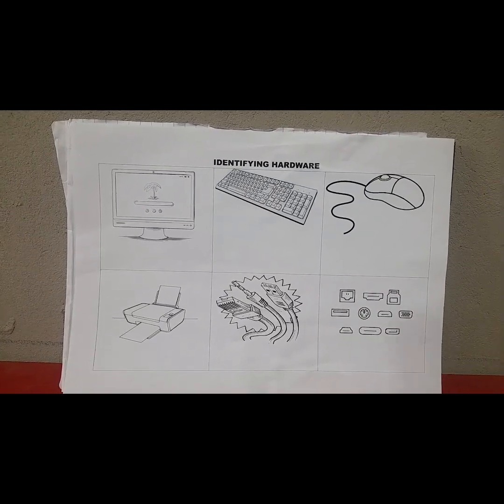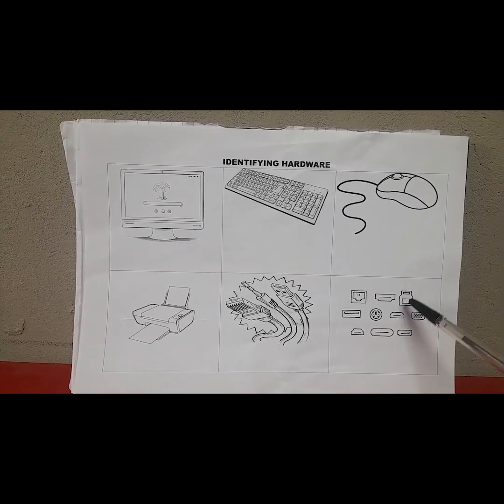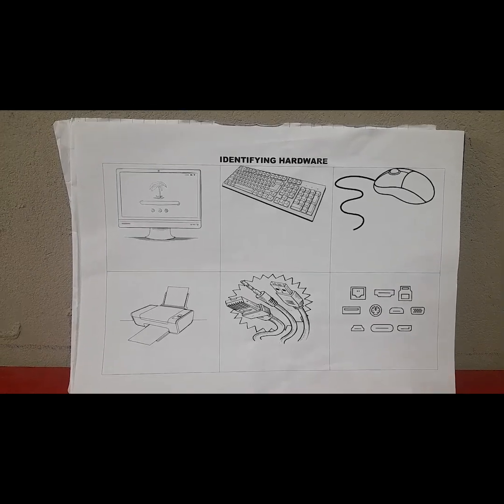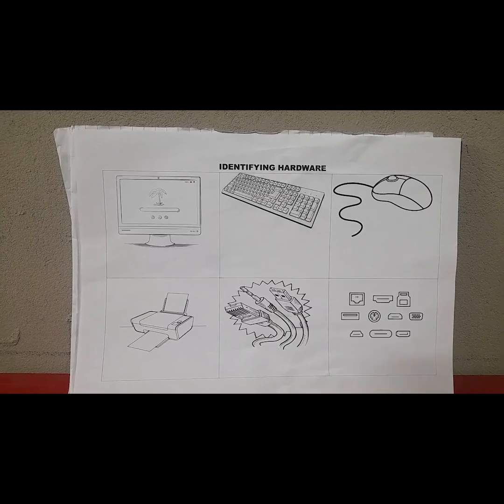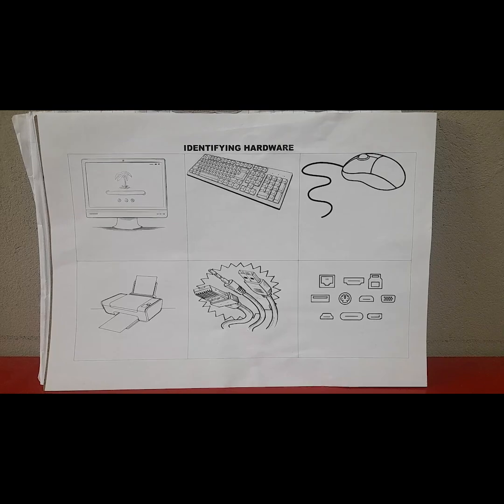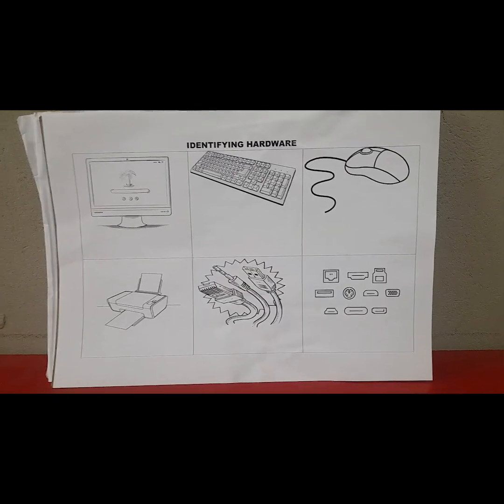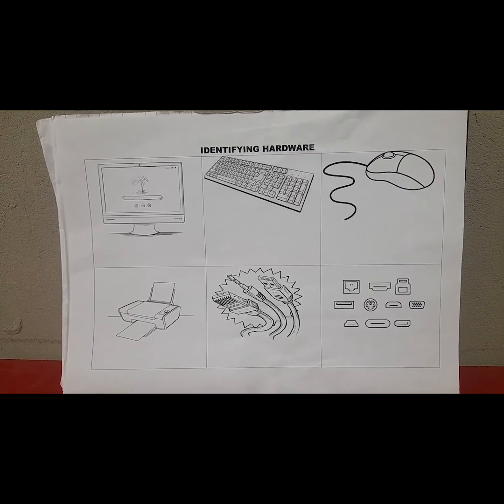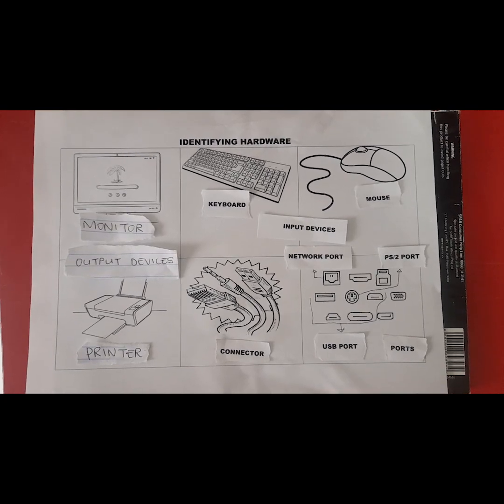Interactive chart for CAT Grade 10